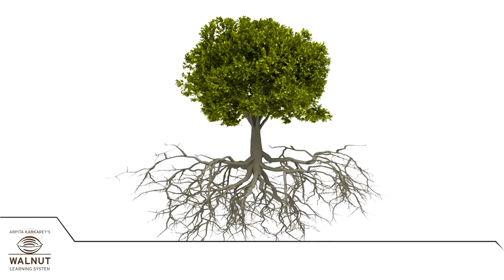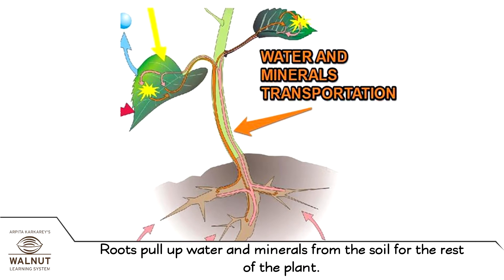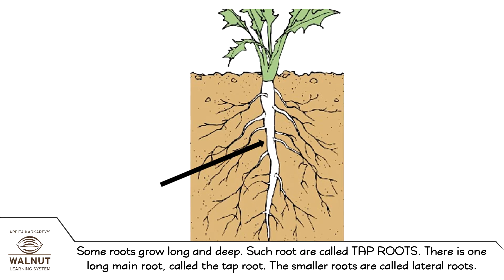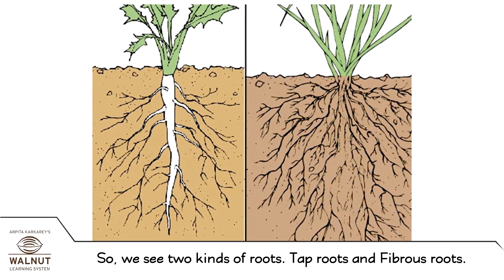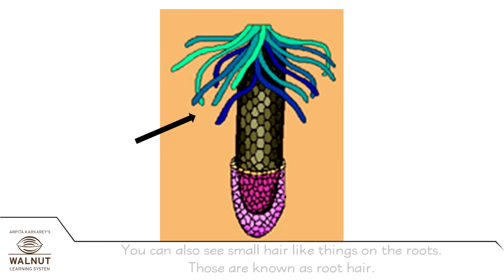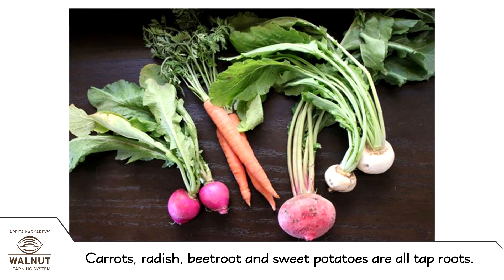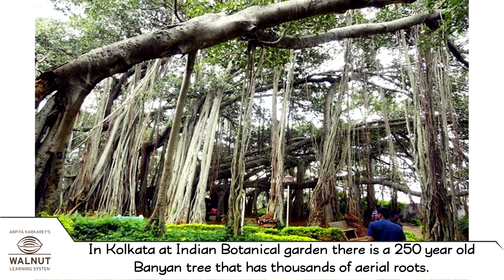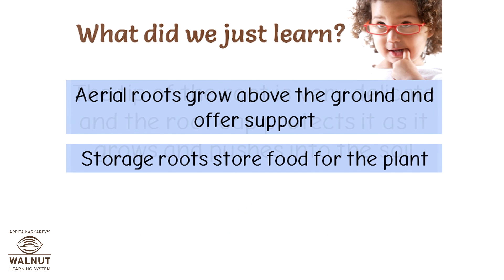6 Science - Getting to know plants - Root